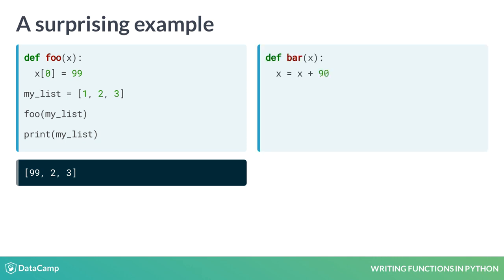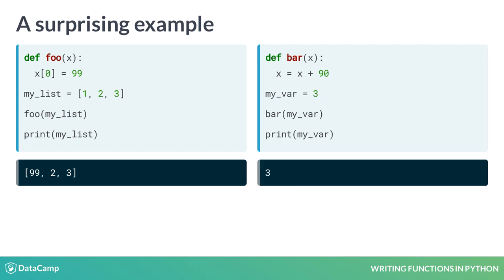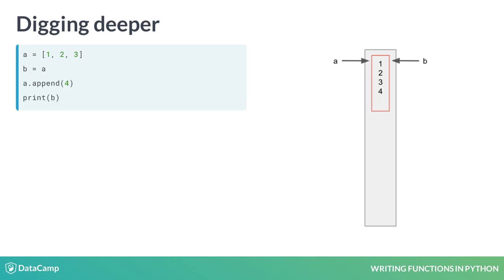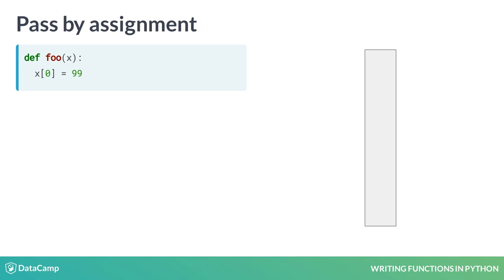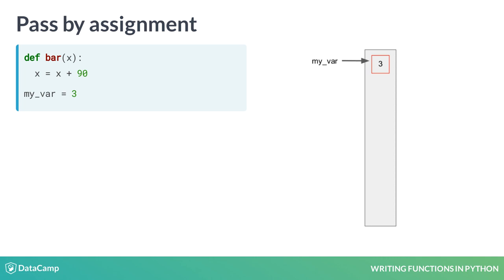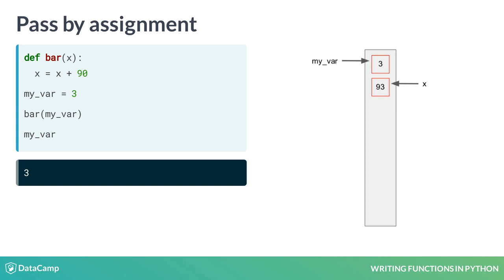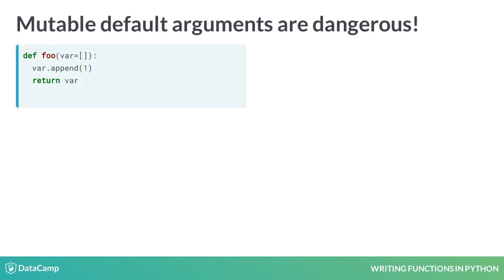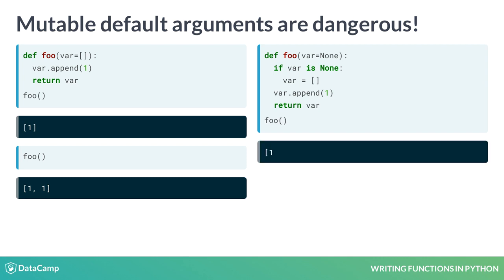Python Tutorial: Pass by assignment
Want to learn more? at your own pace. More than a video, you'll learn hands-on coding & quickly apply skills to your daily work.

The way that Python passes information to functions is different from many other languages. It is referred to as "pass by assignment", which I will explain in this lesson.

Let's say we have a function foo() that takes a list and sets the first value of the list to 99. Then we set "my_list" to the value [1, 2, 3] and pass it to foo(). What do you expect the value of "my_list" to be after calling foo()? If you said "[99, 2, 3]", then you are right. Lists in Python are mutable objects, meaning that they can be changed.

Now let's say we have another function bar() that takes an argument and adds ninety to it. Then we assign the value 3 to the variable "my_var" and call bar() with "my_var" as the argument. What do you expect the value of "my_var" to be after we've called bar()? If you said "3", you're right. In Python, integers are immutable, meaning they can't be changed.

Let's look at another example to understand what's going on. Imagine that this gray bar is your computer's memory.

When we set the variable "a" equal to the list [1, 2, 3], the Python interpreter says, "Okay, now 'a' points to this location in memory."

Then if we type "b = a", the interpreter says, "Okay, now 'b' points to whatever 'a' is pointing to."

So if we were to append 4 to the end of "a", both variables get it because there is only one list.

Likewise, if we append 5 to "b", both variables get it.

However, if we assign "a" to a different object in memory, that does not change where "b" is pointing. Now, things that happen to "a" are no longer happening to "b", and vice versa.

How does this relate to the example functions we saw earlier?

When we assign a list to the variable "my_list", it sets up a location in memory for it.

Then, when we pass "my_list" to the function foo(), the parameter "x" gets assigned to that same location.

So when the function modifies the thing that "x" points to, it is also modifying the thing that "my_list" points to.

In the other example, we created a variable "my_var" and assigned it the value 3.

Then we passed it to the function bar(), which caused the argument "x" to point to the same place "my_var" is pointing.

But the bar() function assigns "x" to a new value, so the "my_var" variable isn't touched. In fact, there is no way in Python to have changed "x" or "my_var" directly, because integers are immutable variables.

There are only a few immutable data types in Python because almost everything is represented as an object. The only way to tell if something is mutable is to see if there is a function or method that will change the object without assigning it to a new variable.

Finally, here is a thing that can get you into trouble. foo() is a function that appends the value 1 to the end of a list. But, whoever wrote this function gave the argument an empty list as a default value. When we call foo() the first time, we get what you would expect, a list with one entry. But, when we call foo() again, the default value has already been modified! If you really want a mutable variable as a default value, consider defaulting to None and setting the argument in the function.

You can check your understanding of the following exercises.